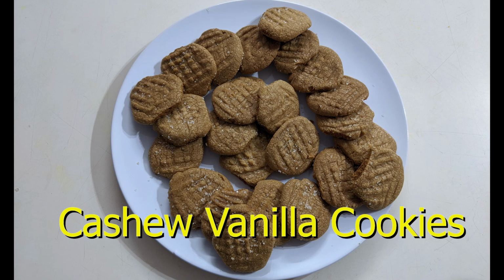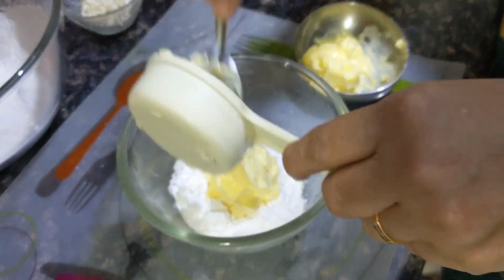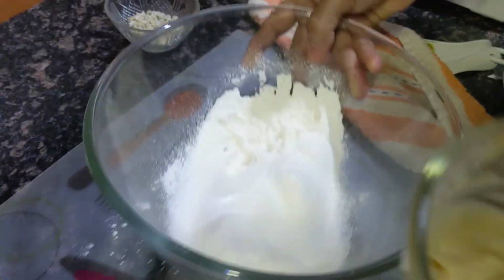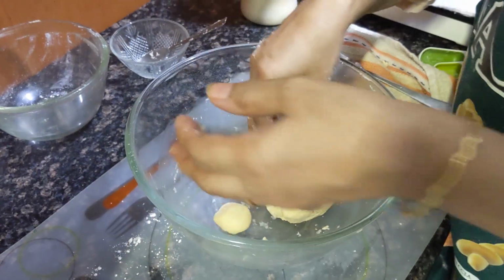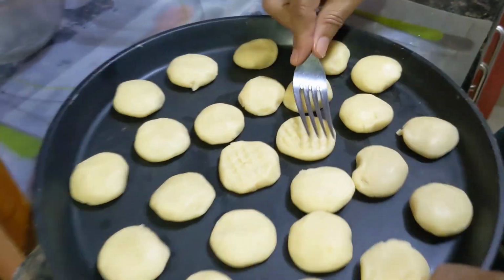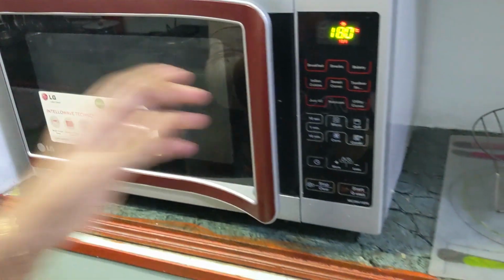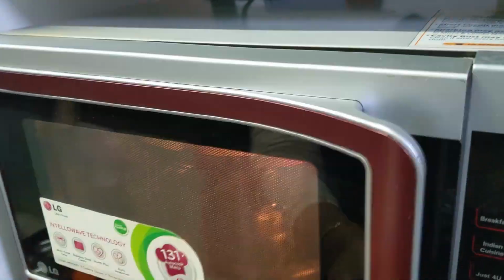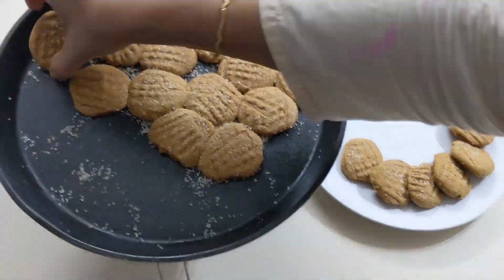Cashew vanilla cookies l Convection l LG MC2841SP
Hi friends, I've shown in this video how to bake simple cookies in the convection mode of the LG microwave oven.
I've given the ingredients in the beginning.
Method :
1. Sieve flour/maida.
2. In another bowl take castor sugar and softened butter and mix well till light and fluffy. Then add vanilla essence and mix.
3. Add this mix to the flour and make a smooth dough.
4. Make even sized balls, flatten and place them on a baking tray/dish. Press on the cookies with a fork. At this stage you can add chopped cashew nuts and also sprinkle some sugar granules (optional) on top of each cookie.
5. Preheat the oven to 180 deg C. Once preheating is over, you hear the beep, when you can place the baking dish inside on top of the high or low rack and set to 40-45 minutes. Press start.
6. Once the cookies are done (they turn golden brown), switch off power (here I stopped at 40 minutes,  5 minutes remaining, as already the cookies had browned and baked well).
7. Let it remain in the oven till the fan stops running.
8. Cool and store in tight storage jars.

(In this video I've shown sprinkling sugar granules after sometime of baking, as I had forgotten to do so before keeping to bake.)

Enjoy homemade vanilla, cashew cookies.

Try this simple recipe and write to me.
Keep looking out for more microwave recipes soon!